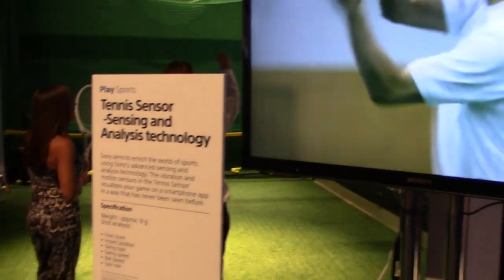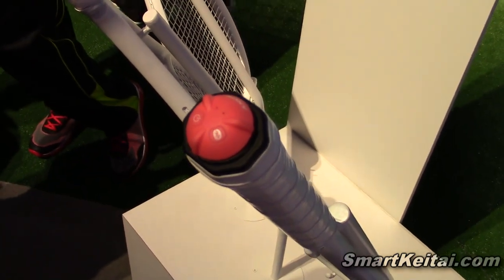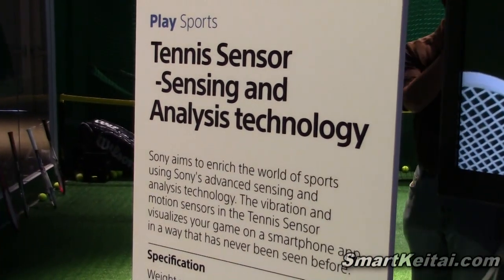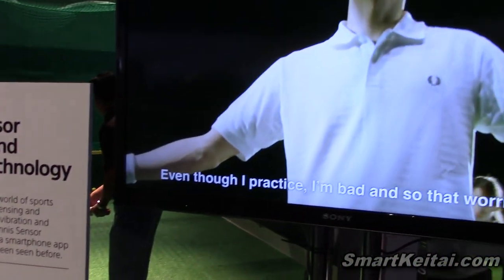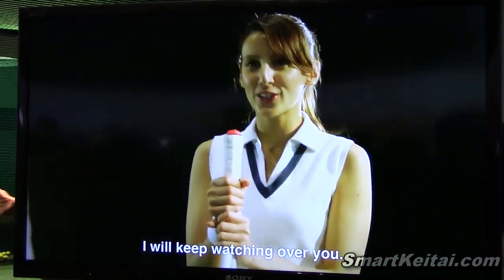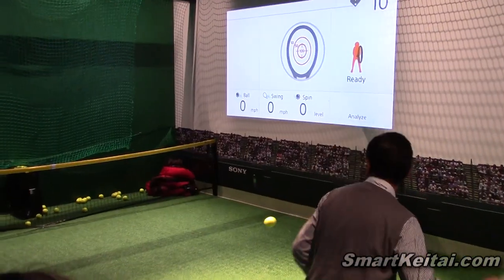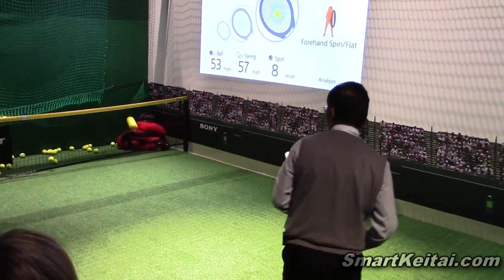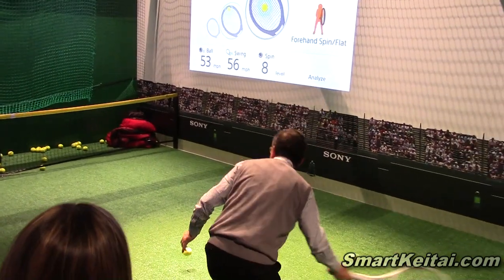Sony Smart Tennis Sensor Attaches to Racket to Track Shots on Android Smartphones - CES 2014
Sony unveiled the Smart Tennis Sensor as a prototype at CES 2014 earlier this month, but it seems the Japanese electronics giant thinks the training gadget is nearly ready for public availability. The Smart Tennis Sensor (SSE-TN1) is now slated to be released to consumers in Japan for around $175 this May. As you can see in the demo video above, the sensor attaches to a tennis racket and analyzes the user's shot and information, including number of shots, impact location, swing type, swing speed, ball velocity and ball rotation, for later review on an Android smartphone, Android tablet, iPhone or iPad. The sensor can actually determine if you've attempted a forehand, backhand, slice, volley, smash or serve, as well as detect the level of spin. It can stream live data to your phone instantly or store data for up to 12,000 swings in memory mode. The app can also record video of your play and sync it with the shot data. It's like having a personal tennis coach critiquing every shot you take. No word on worldwide availability, but the wait shouldn't be too long if sales go smoothly in Japan in a few months.

Smart Tennis Sensor Specifications:

Waterproof performance: IPX5 equivalent, JIS / IEC protection class 5.
Dustproof: IP6X equivalent, JIS / IEC protection class 6.
Charging time: About 90 minutes
Continuous use time with Bluetooth on: About 90 minutes
Use with Bluetooth off: About 180 minutes
Dimensions: 31.3mm, 17.6mm height
Weight: About 8g
Bundled items: Attachment, cradle, cradle cap, micro USB cable, removal tool, carrying pouch